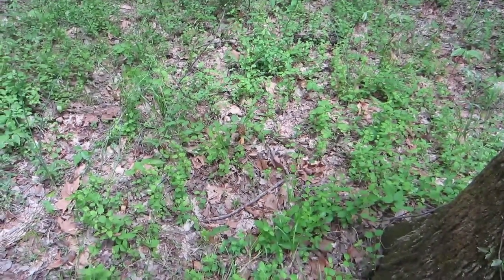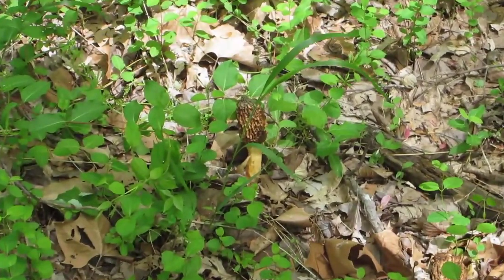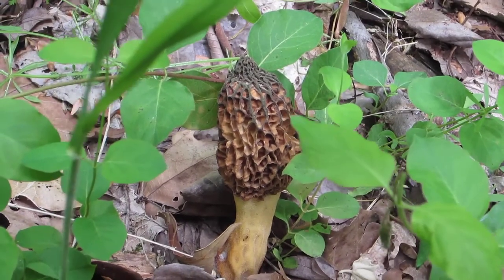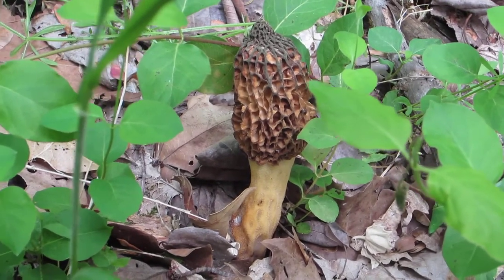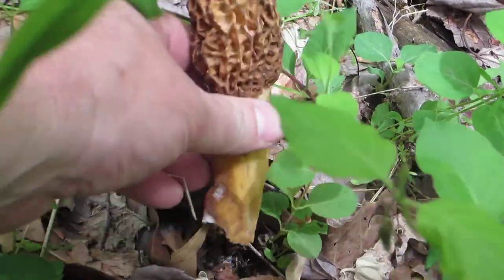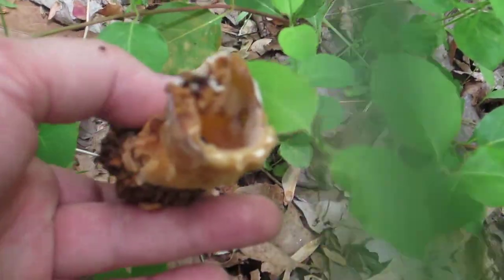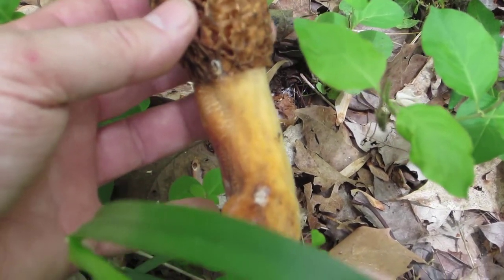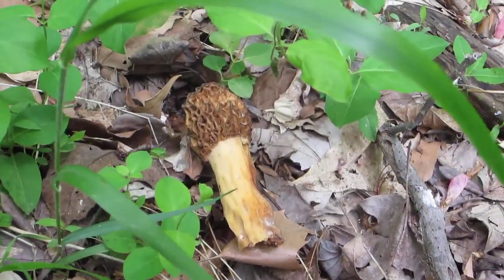Morel Mushroom - The doom of shroom.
Timing is important when hunting Morel Mushrooms. I wasn't able to hunt last weekend, and what a difference a week can make.